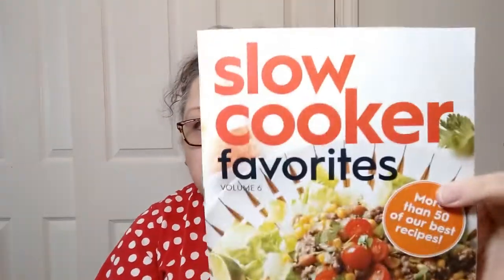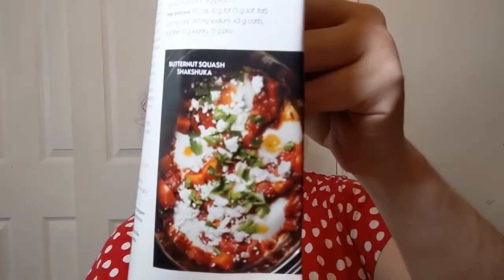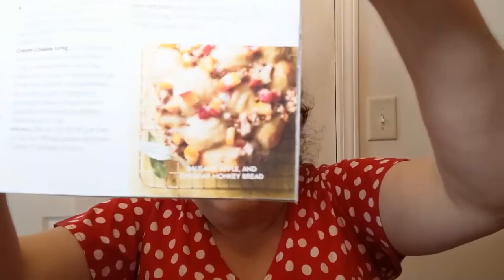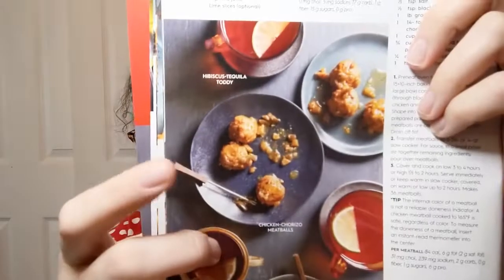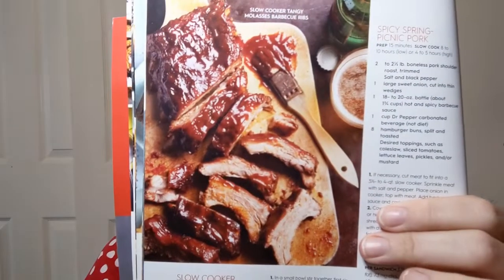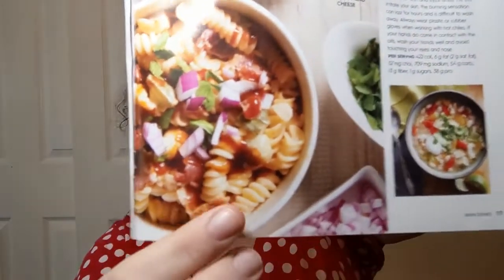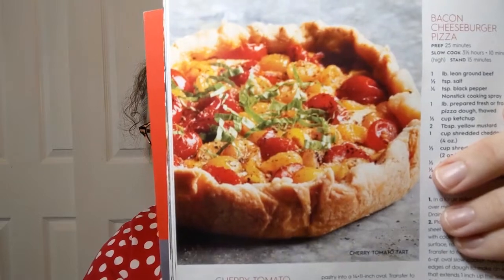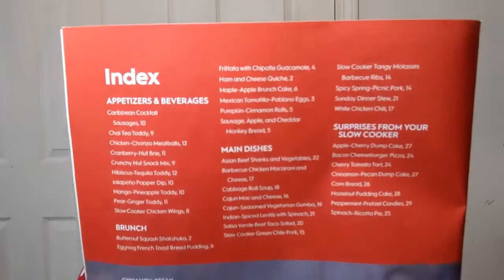Flip Through - AllRecipes Magazine BONUS Slow Cooker Favorites - Crochet, Life, and Stuff with Debra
Enjoy my flip through of this brand new magazine.
It was a bonus with my AllRecipes Magazine.